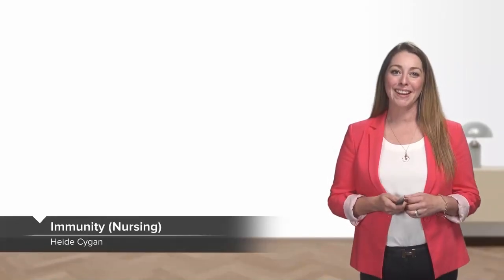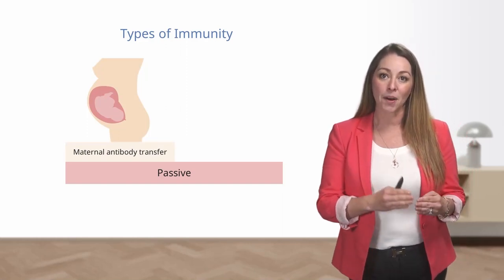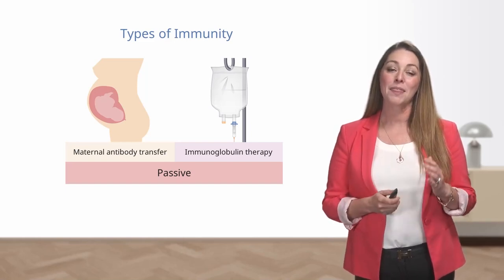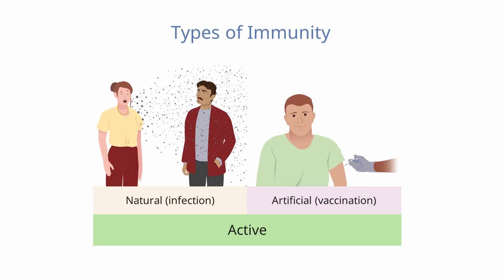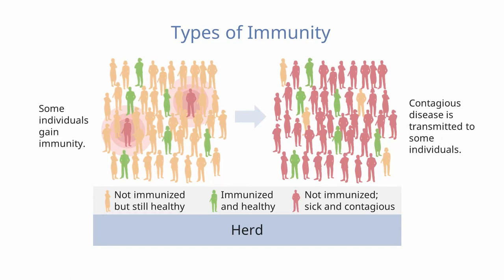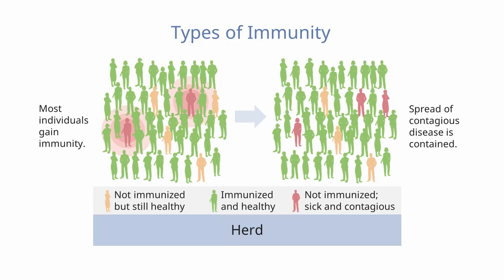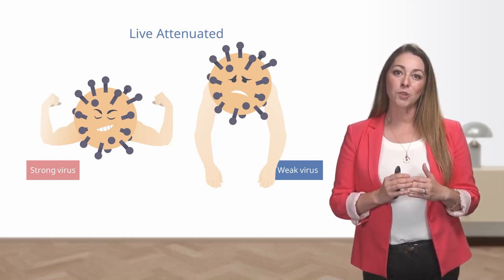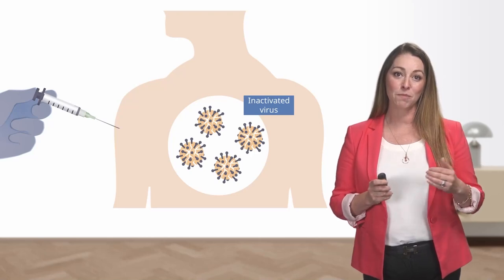How Immunity Works | Lecturio Public Health Nursing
In this video you will learn about:
►Distinguish between 4 types of immunity

► This video is part of the Lecturio course “Public Health Nursing”

► THE PROF: Dr. Heide Cygan is an Associate Professor at Rush University College of Nursing in Chicago, where she is also the co-program director of the Advanced Public Health Nursing and Transformative Leadership: Population Health DNP programs. Dr. Cygan is board certified Advanced Public Health Nurse.

Dr. Cygan received her BSN from the University of Michigan and her DNP from the University of Illinois at Chicago.

For her professional achievements, she earned the Education MVP award from Rush University in 2019 and was named one of the 40 under 40 Emerging Nurse Leaders by Illinois Nurses Foundation in 2018. Dr. Cygan believes that all nurses have a commitment to understand the impact they have on the health of the public, and strives to energize students to examine patient outcomes through a population health lens.

CHAPTERS:
0:00 - What is immunity?
0:19 - What is passive immunity?
1:22 - Active immunity
2:00 - How does herd immunity work?
3:09 - Vaccinations are important and effective!
3:37 - Weak virus and inactivated virus vaccinations
4:18 - Outro